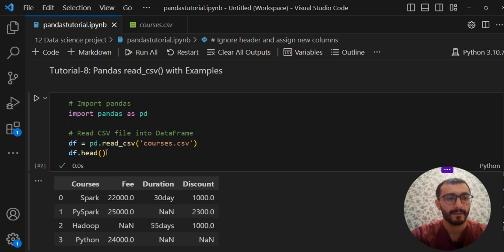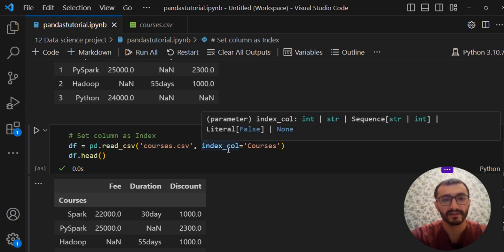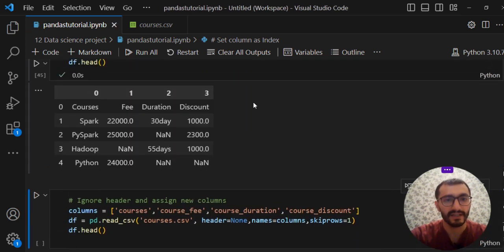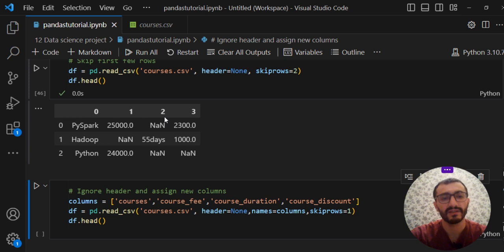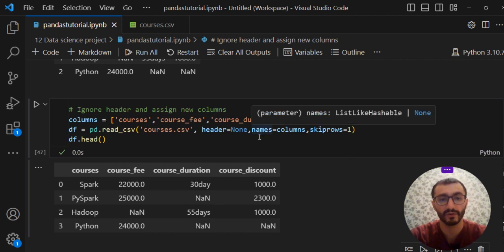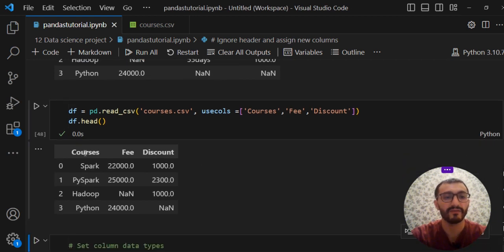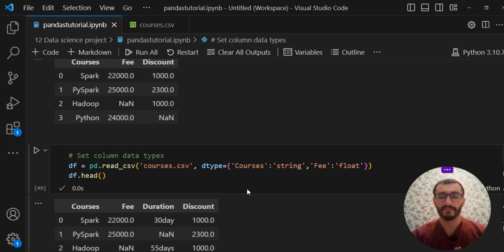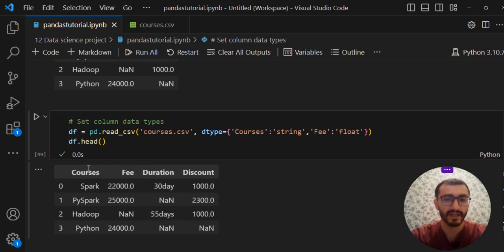How to read a CSV file with Pandas? Tutorial-8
Hi guys, I talked about how to read a CSV file with Pandas in this tutorial. Happy coding.